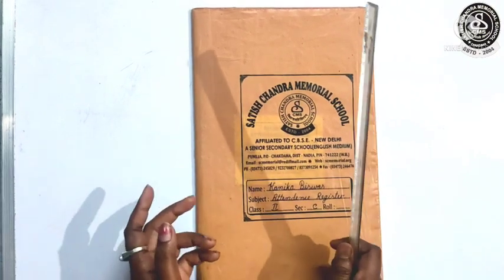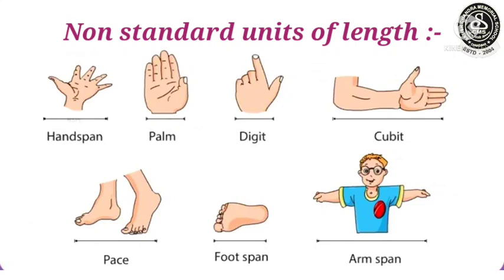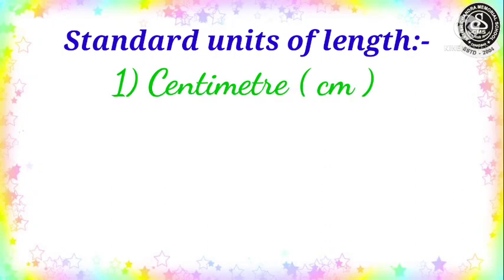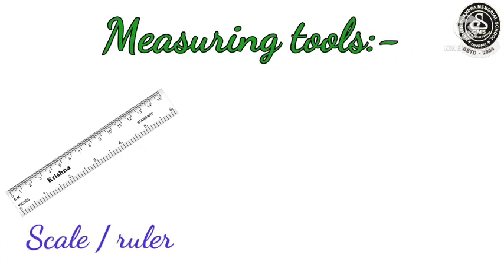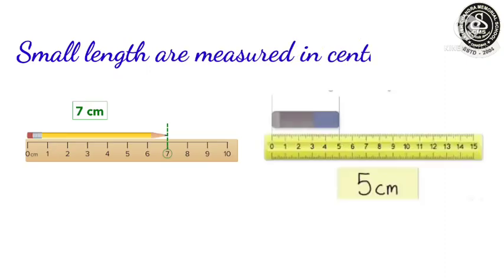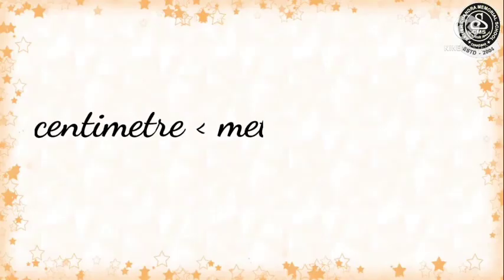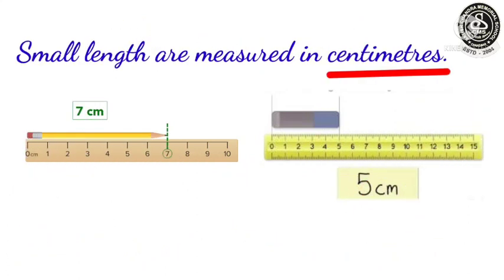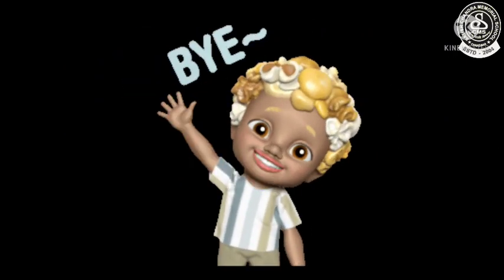Ch- 13 The longest step ( part-2 ) | Class 2 | Maths | CBSE | Standard units of length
Watch the video and learn about the standard units of lengths.